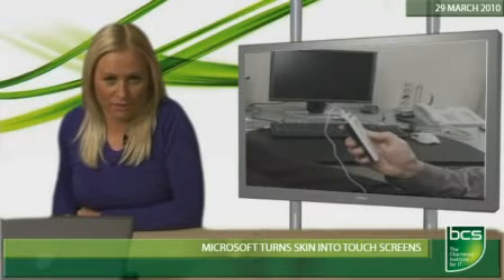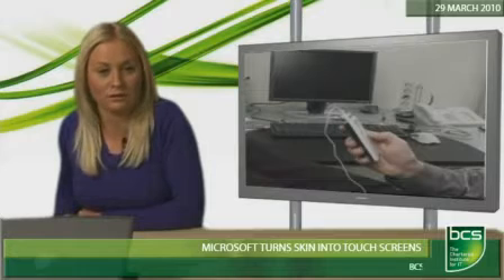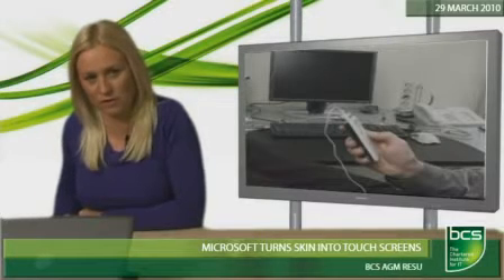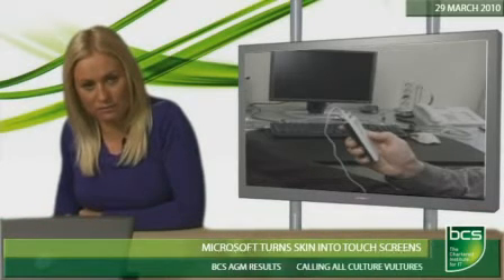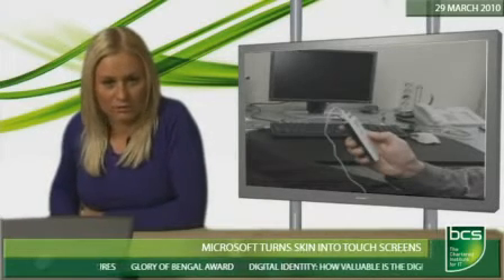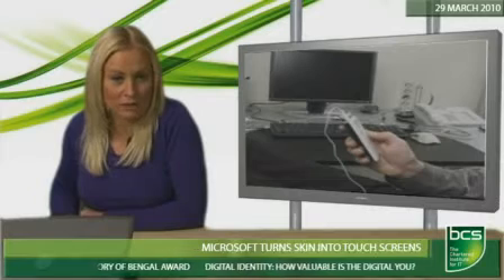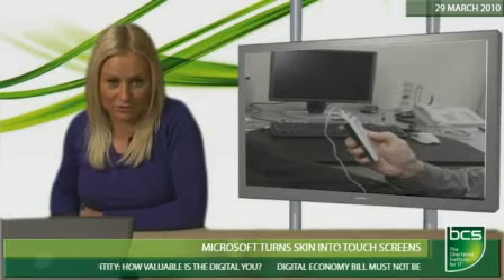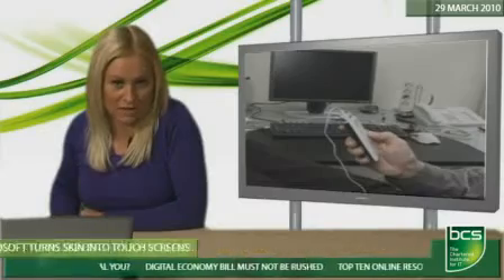Microsoft turns skin into touch screens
Touchscreen phones and MP3 players could soon be a thing of the past after Microsoft developed a technology to turn your skin into a touch screen.

The system, known as 'Skinput', works by sending out acoustic signals to sensors when a finger is tapped on the skin. Software, coupled with the sensors, can be taught which sound means which location. Different functions - start, stop, louder, softer, can be bound to different locations.

Early trials suggest Skinput can be learned with about 20 minutes of training the sensors and can pick up a five-location system with accuracy in excess of 95 per cent.

Microsoft says improvements still need to be carried out to increase accuracy before Skinput can become a commercial product.